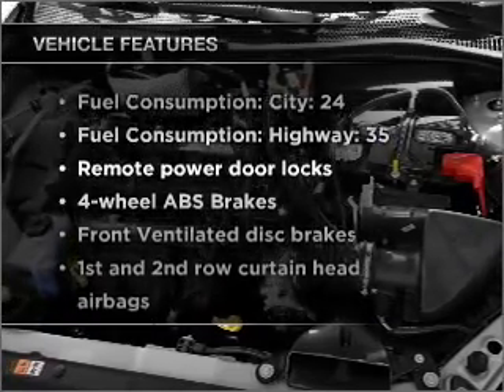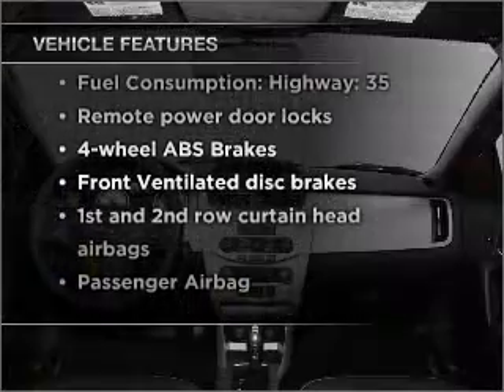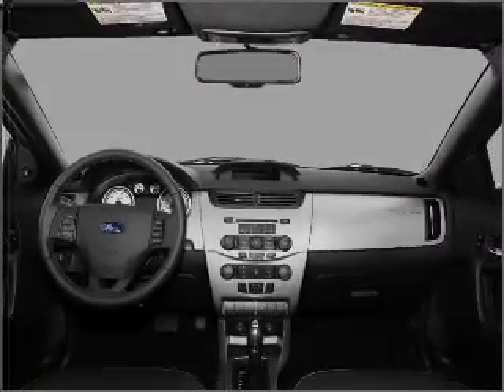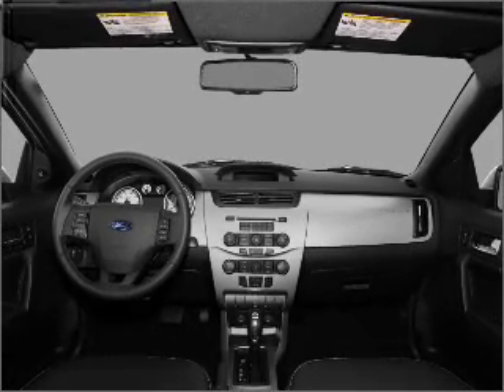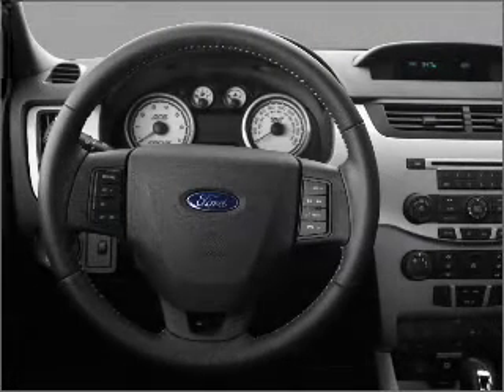2011 Ford Focus - Sherman TX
Year: 2011
Make: Ford
Model: Focus
Trim: S
Engine: 2.0 liter inline 4 cylinder 16 valve
Transmission: Automatic
Color: Blue Flame
Mileage: 2
Address:
2525 Texoma Parkway